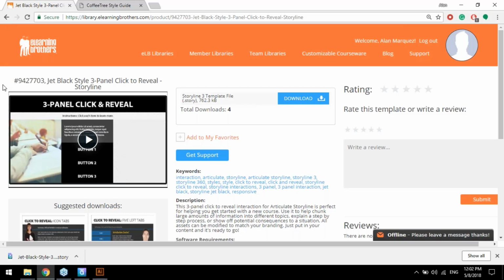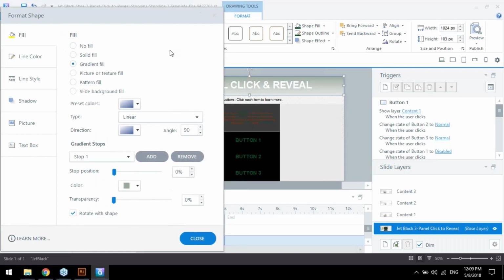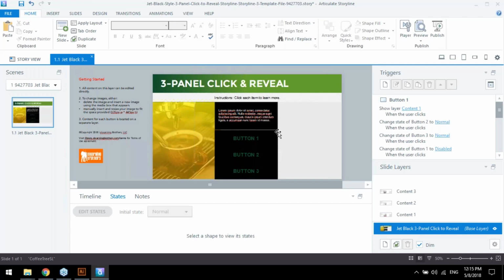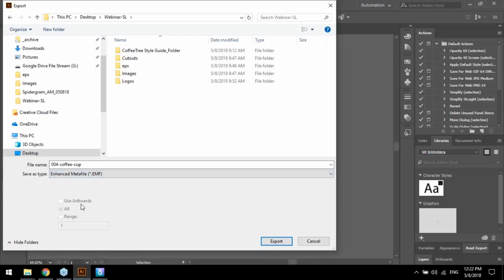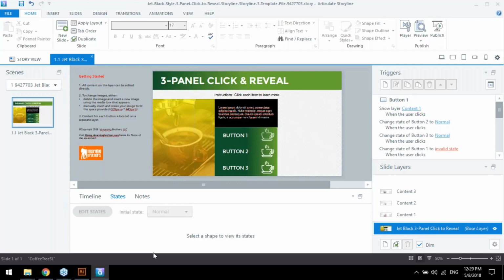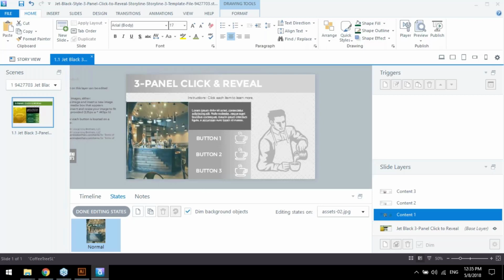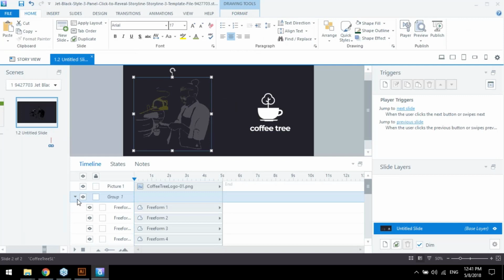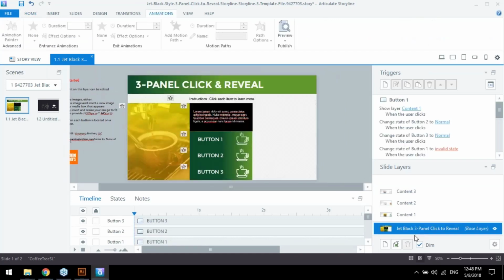Webinar: Picture Perfect - Improving Graphics Quality in Storyline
Do you want to customize and animate your own logos and graphics in Articulate Storyline? Do you want to add flair to your eLearning with amazing custom graphics? Join this webinar and learn from Alan Marquez, one of our top notch developers, how to power up your graphics in Articulate Storyline using Adobe Illustrator.